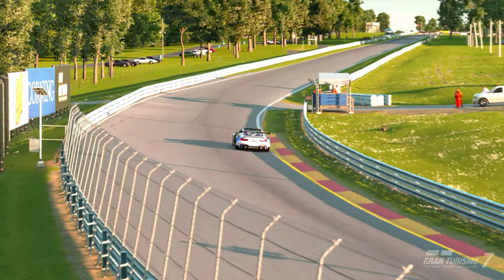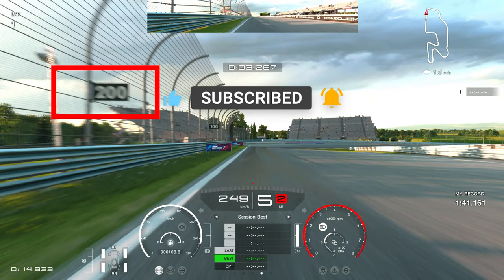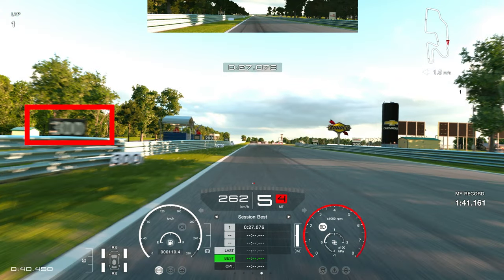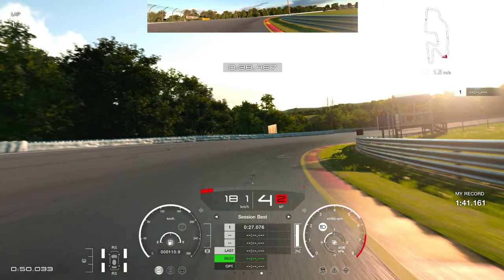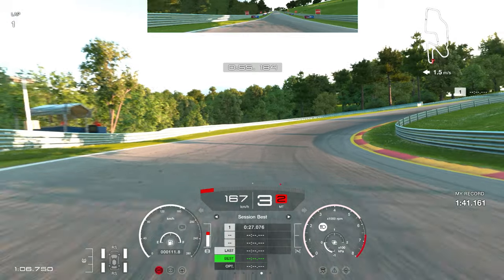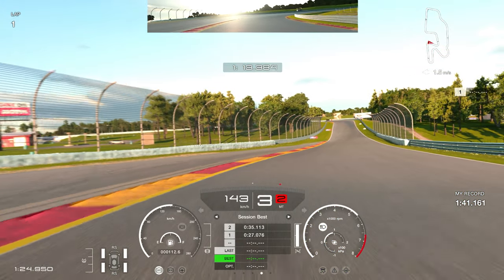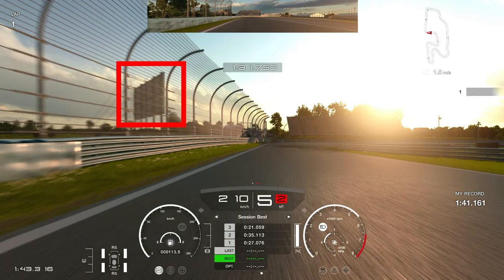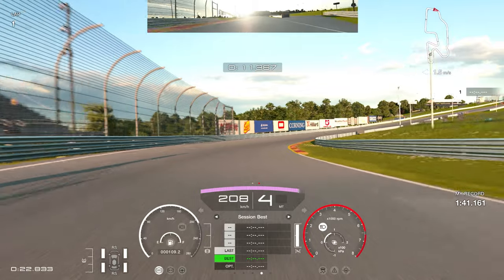Gran Turismo 7 | Watkins Glen International Track Guide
Gran Turismo 7 | Watkins Glen International Daily Race Track Guide

My Setup and Gear are listed down below (hit "Show More" to see it).

➡️️🔥 MY FIRST WHEEL Logitech G29

Here is the list of my whole setup:

➡️️ Logitech G332 SE
➡️️ Audio-Technica ATR2500x (Mic)
➡️️ Logitech Brio 4K
➡️️ Elgato4K 60 Pro MK.2

Gran Turismo 7 FANATEC SETTINGS:
✅SEN AUT
✅FF 100
✅FFS Peak
✅NDP 0
✅NFR Off
✅NIN Off
✅INT Off
✅FEI 100
✅FOR 100
✅SPR 30
✅DPR 50

✅Elite:
michel ivancic
Michael Shannon
David Durrant
karhal
Tiago Cunha
Bruno

✅Supporter:
Raskal The Rabbit
Juan Ignacio García
Vardohlip Bogdan
A. L.
Vojtěch Schwangmaier
steve clements
Scott Elam [lemansiii]
Tom Alley
FlashDagger
BitWeezy - Wayne

✅Hit The Apex:
Francisco Souza
003_Aashutosh Gaurav
kiarra-KGT
Scion TC
Andreas Goll
Pateepan Sakulratanacharoen
Ghostrider161
Mathieu Fortin
Juljan Rudo
DhaneDhane
Magarec
Jfunk
damo
Mirko Polirko
RA-A_Wabbit
raw rides
Steve Rogers
Norbert Hellbusch
Gavyn Armstrong
Henry Bernal
Zlatko Eded
VillanUK
NAR_LokoPoko

Mike Morales
Jermaine Leone
Alec Lee

SETTINGS:
➡️️ Transmission - Manual
➡️️ Traction Control - Off
➡️️ ASM - Off
➡️️ Countersteering Assistance  - Off
➡️️ ABS - Default